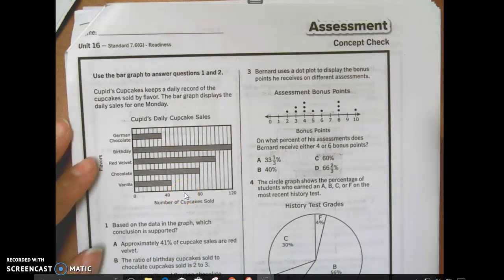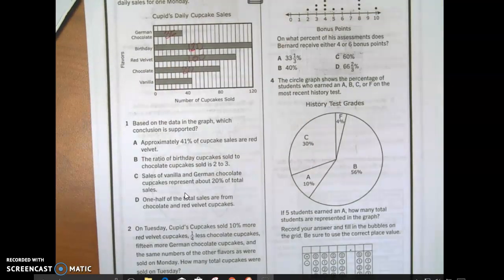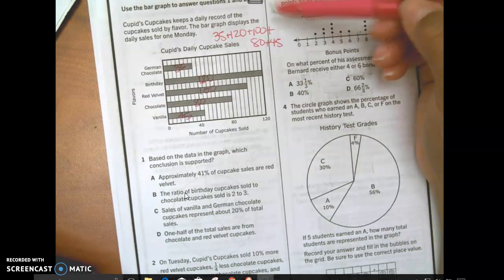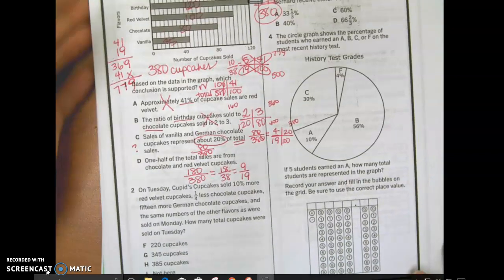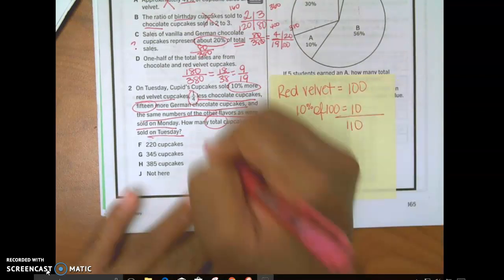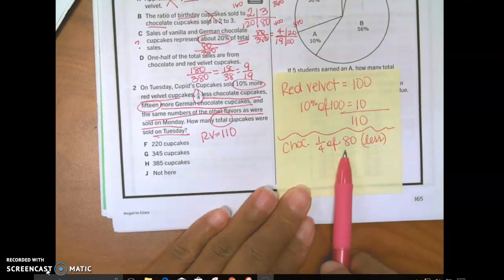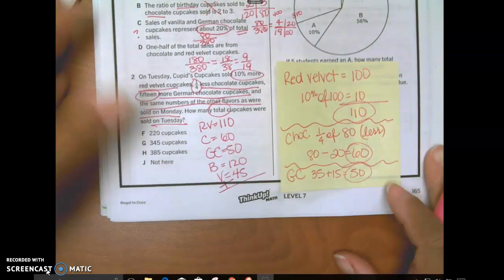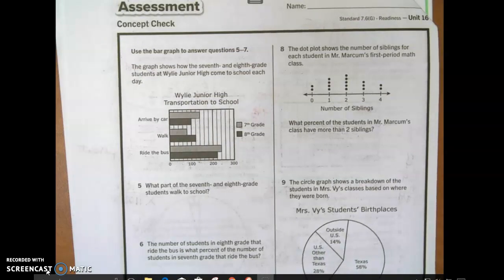Probability Review 9